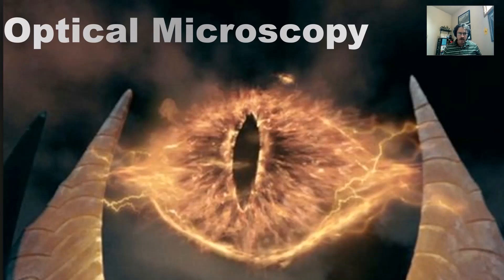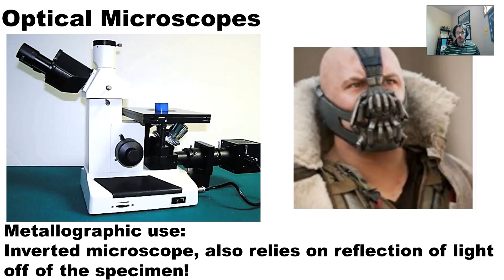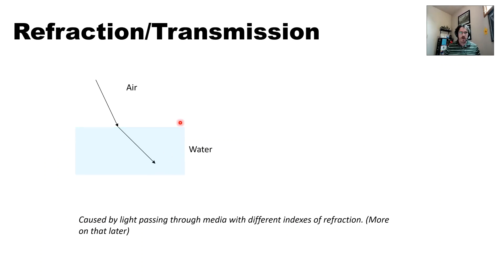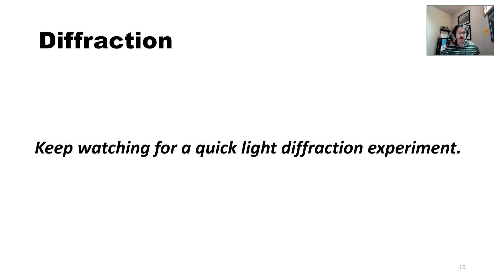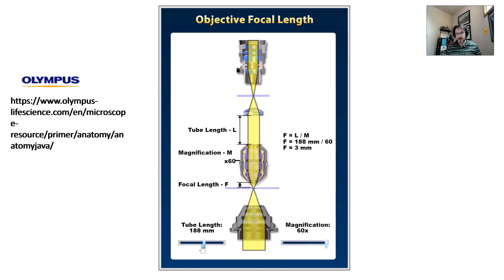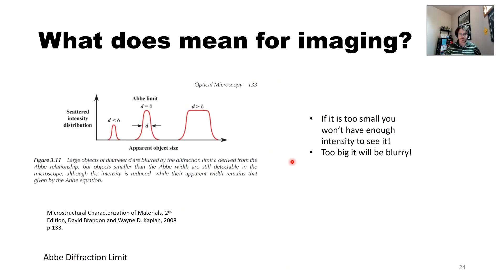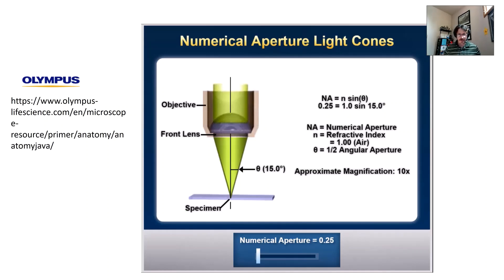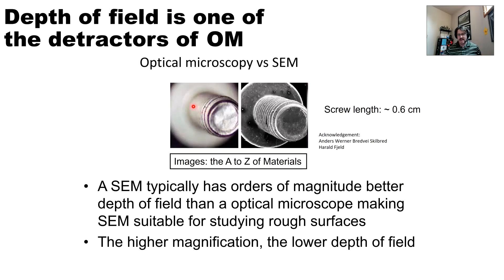MME 3413 Materials Characterization Week 4 Optical